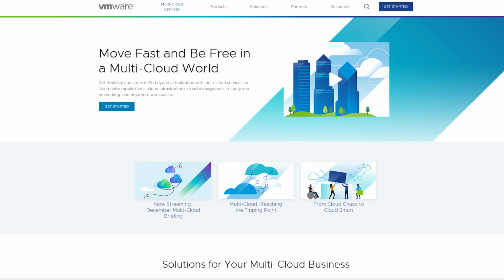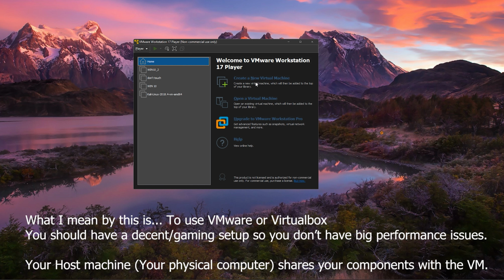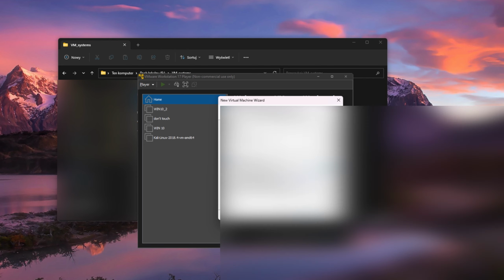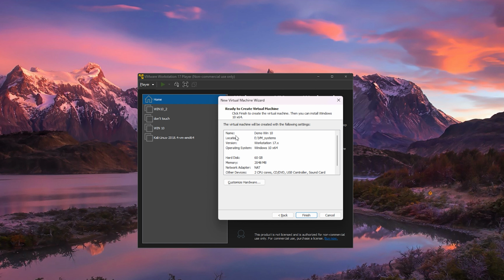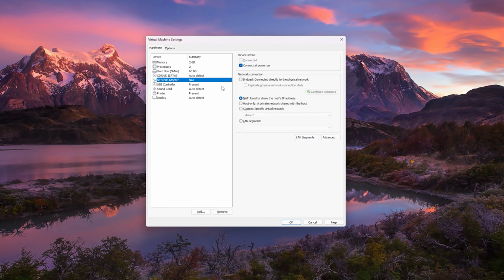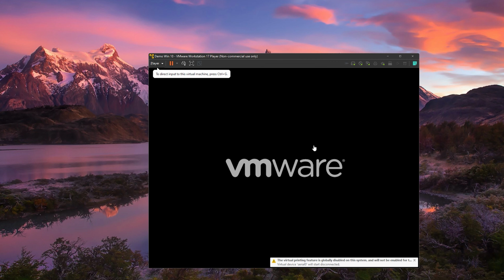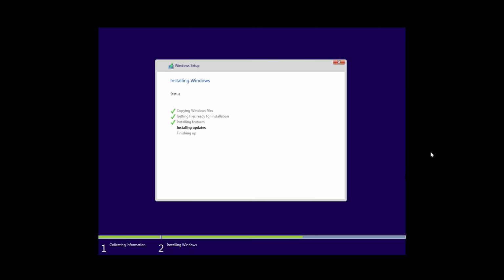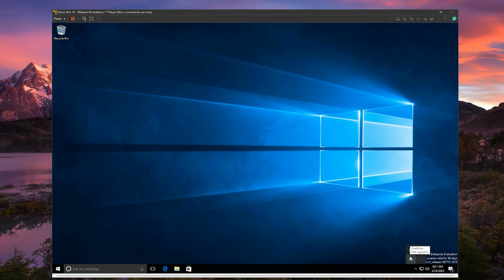Vmware Workstation/Pro How To Install.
In this video, we'll be showing you how to install VMware Workstation/Pro on a computer. We'll be using the Windows distribution.

If you're looking to learn how to install VMware Workstation/Pro on a computer, this is the video for you! We'll go step by step and show you everything you need to know to get started. We even cover some basic cybersecurity concepts along the way!